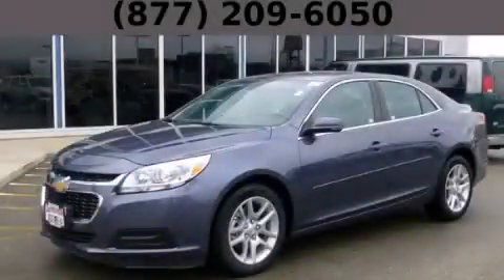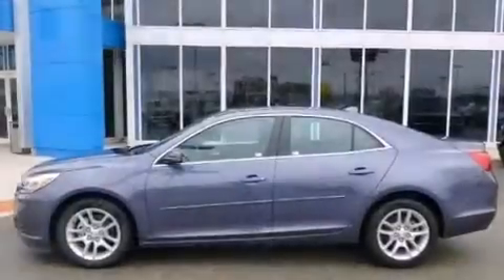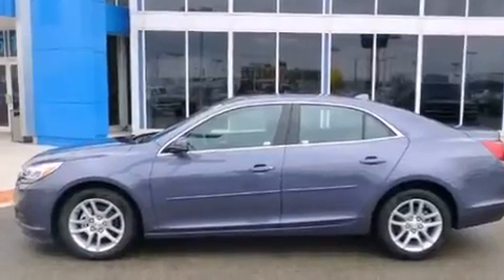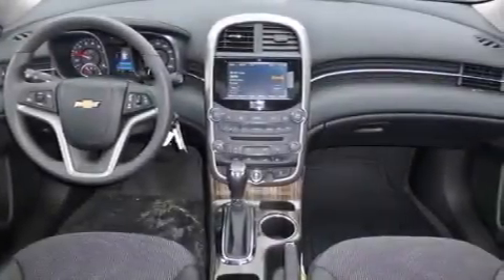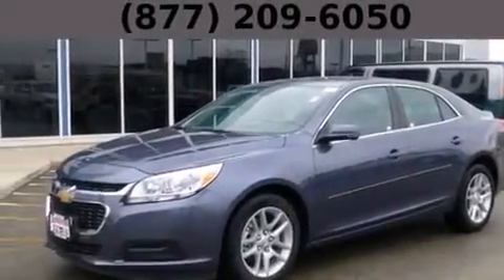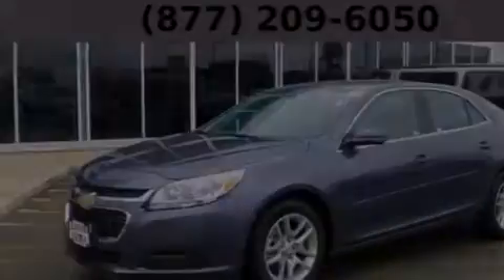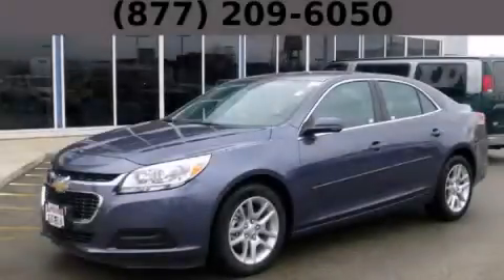2014 Chevrolet Malibu Chicago IL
Year : 2014
 Make : Chevrolet
 Model : Malibu
 Engine : Ecotec 2.5L DOHC 4-Cyl DI Engine
 Trans . : Automatic

 Miles : 10
 Interior : Other

 2014 Chevrolet Malibu Hodgkins IL